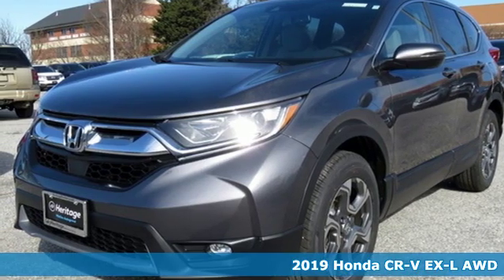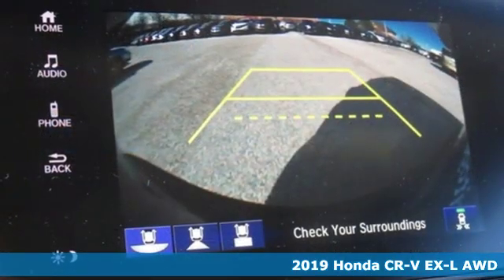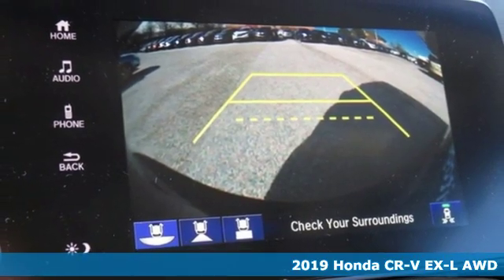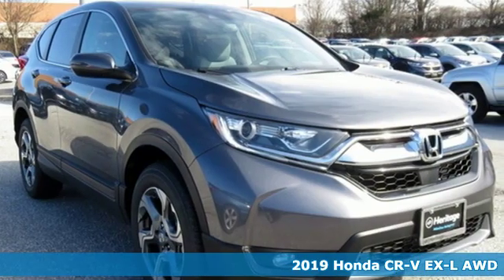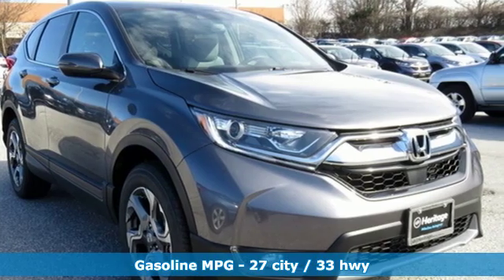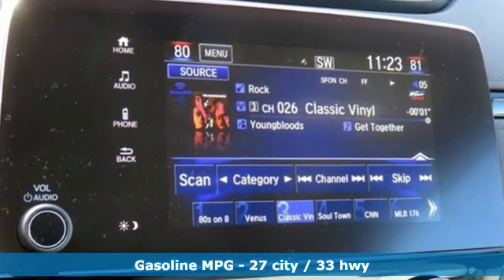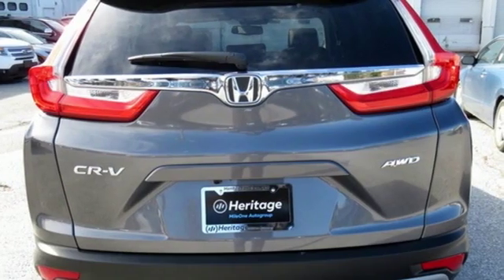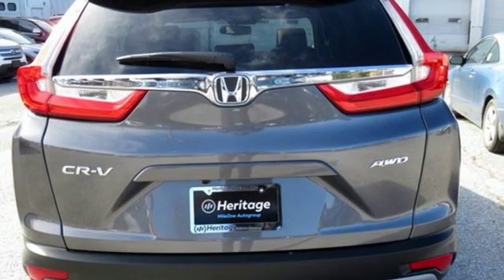2019 Honda CR-V Westminster MD Baltimore, MD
Year: 2019
Make: Honda
Model: CR-V
Trim: EX-L
Engine: 1.5L I4 DOHC 16V
Transmission: CVT
Color: Gray
Interior: Gray
Stock #: M9003210
VIN: JHLRW2H81KX003210

Address:
580 Baltimore Blvd